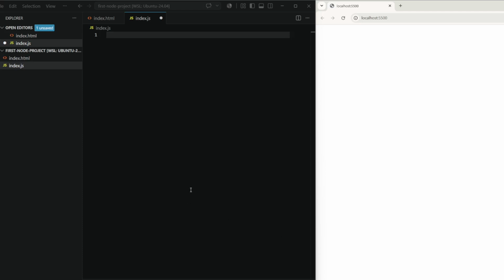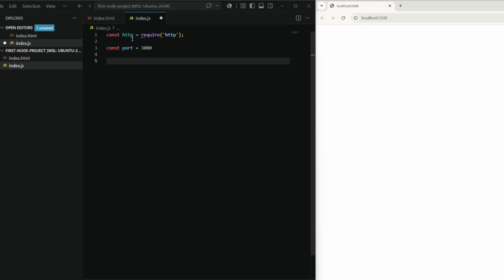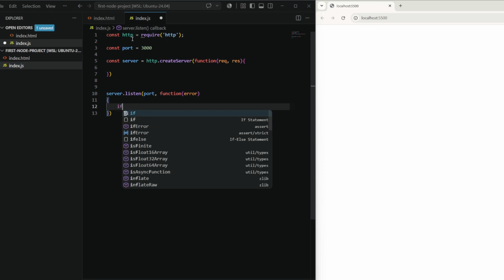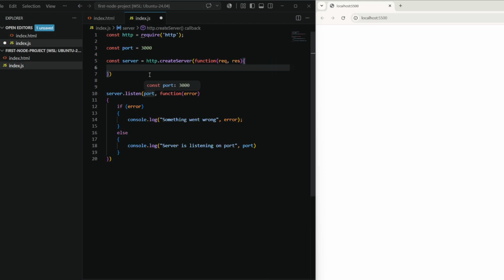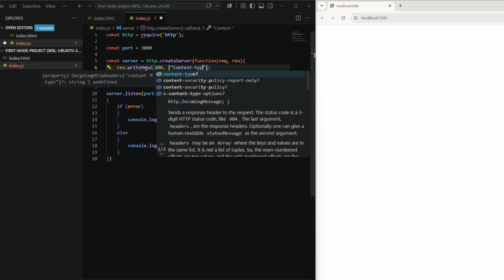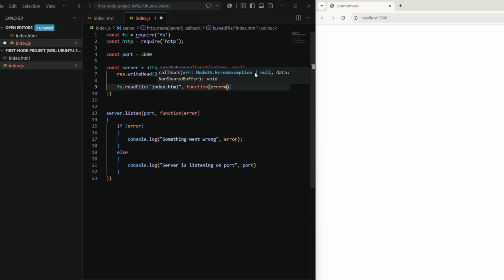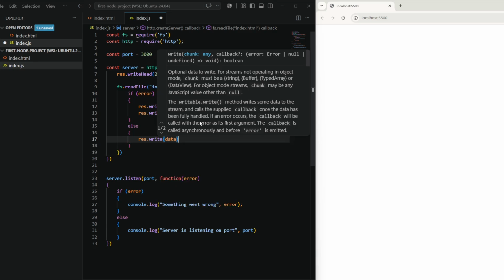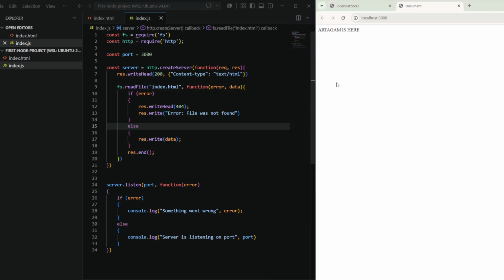Make a Node.js Web Server